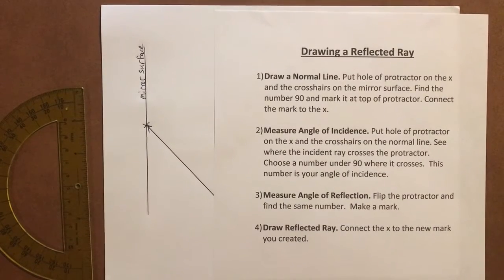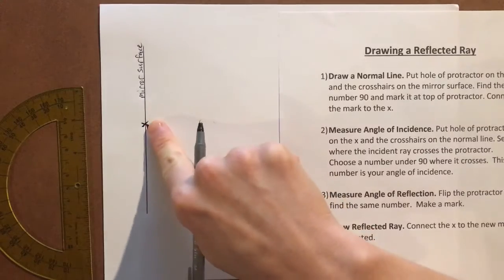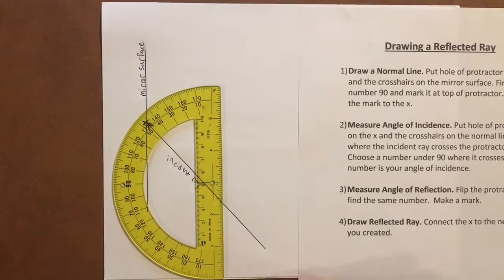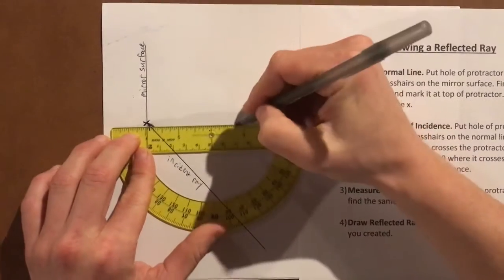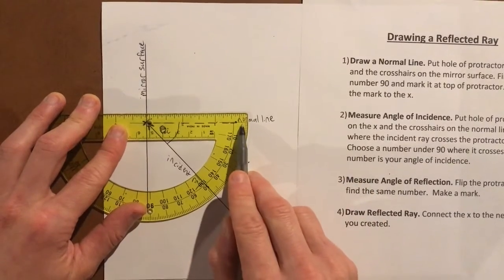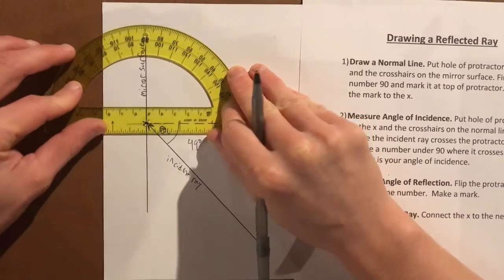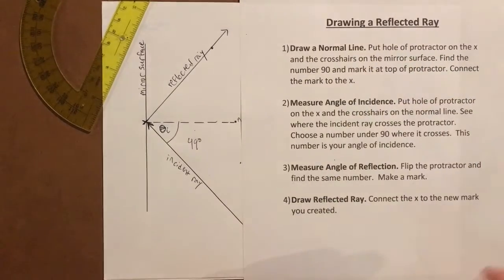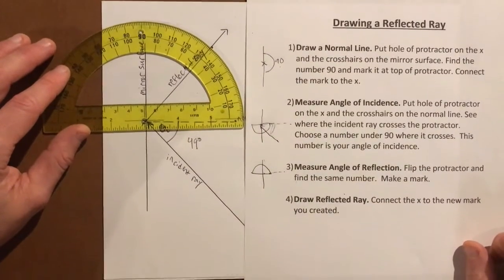Drawing a Reflected Ray rotated